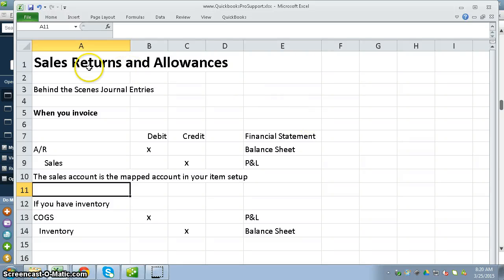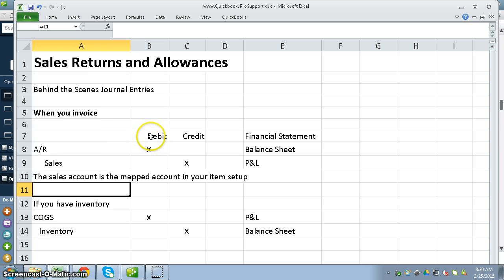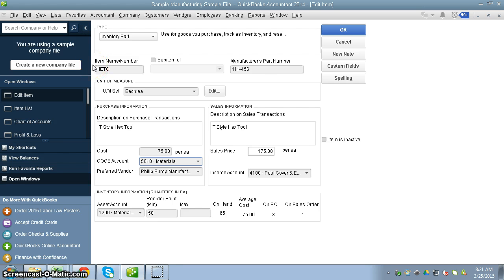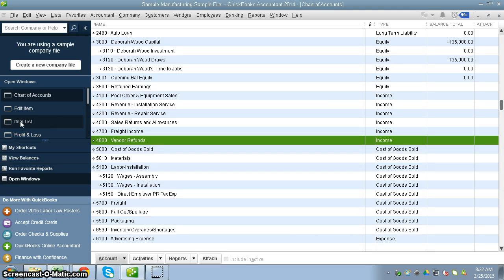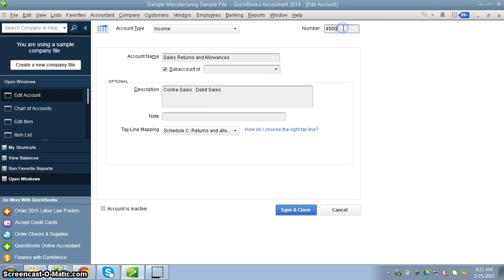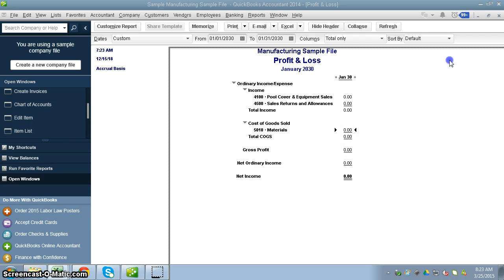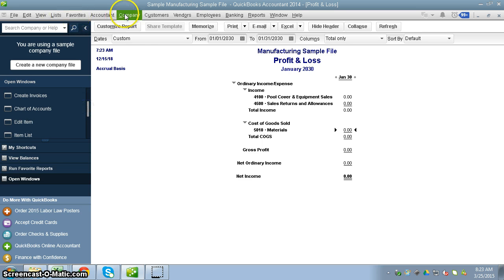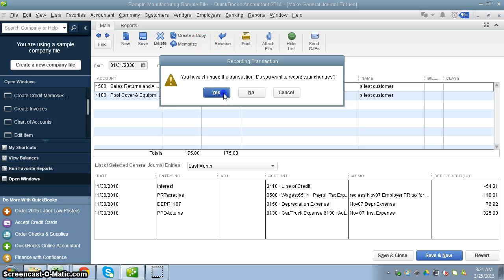Quickbooks - Handling Sales Returns & Allowances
How to handle sales returns and allowances in Quickbooks so that your sales are correct and you see the returns & allowances account on your Quickbooks P&L.